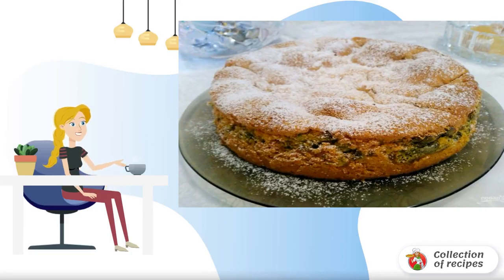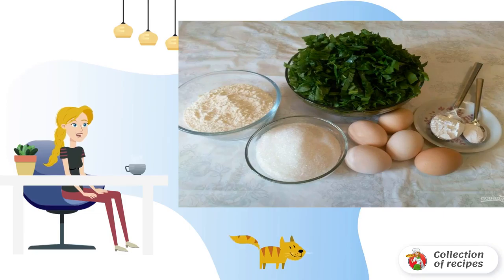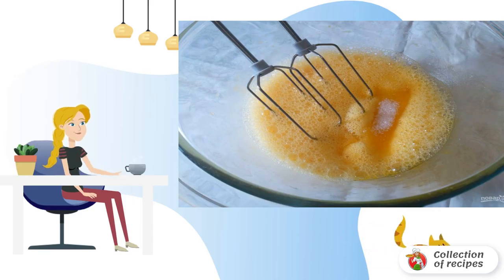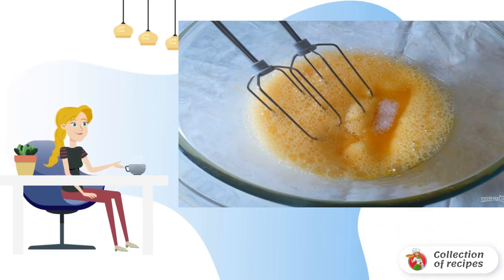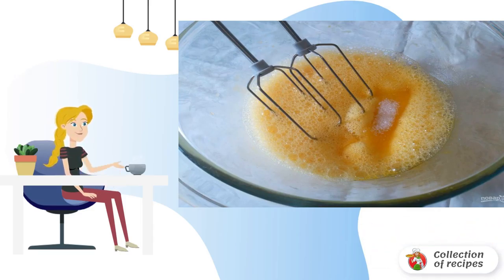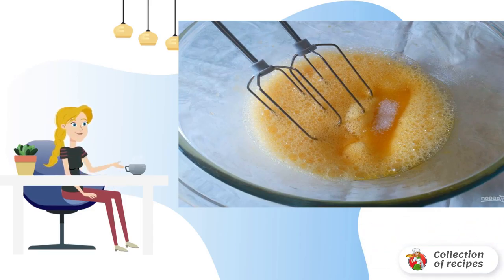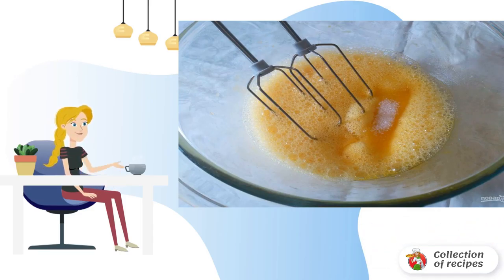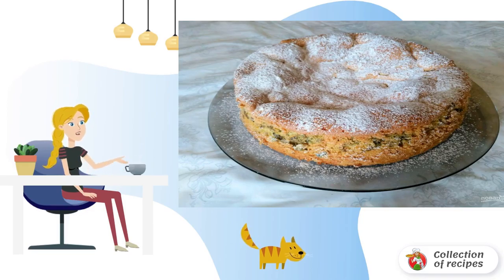Sponge Charlotte with sorrel. Classic recipes photos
An unusual combination of sponge dough and juicy sorrel makes such pastries strikingly harmonious in taste. The pie turns out to be very tender, moderately sweet and with a slight sourness. It's worth a try!

Ingredients:
Chicken eggs - 5 Pieces (medium size),
Sorrel leaves - 300 Gram,
Wheat flour - 130 Gram,
Granulated sugar - 130 Gram,
Corn starch — 1 tablespoon,

Classic recipe with photos, Classic homemade recipes, Simple recipes at home, Recipes for each, Homemade step-by-step recipe, Homemade recipes with photos to cook, Prepare a simple recipe with a photo, How to cook a recipe at home, 1 recipe,